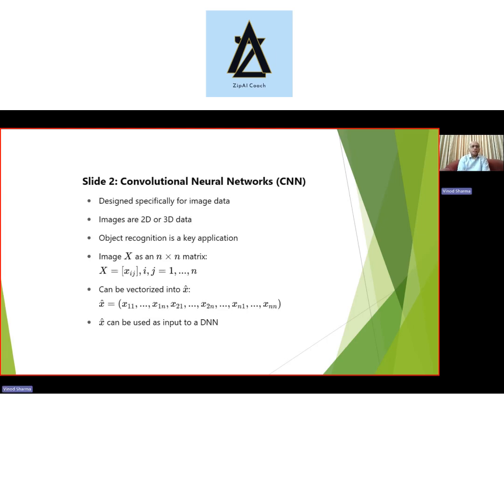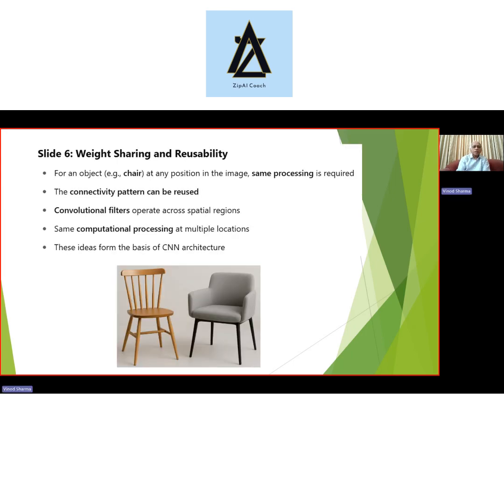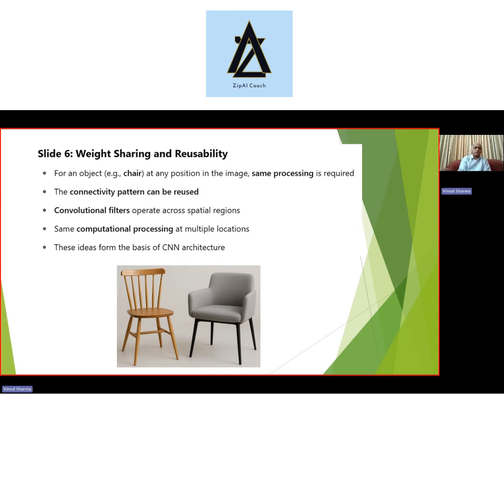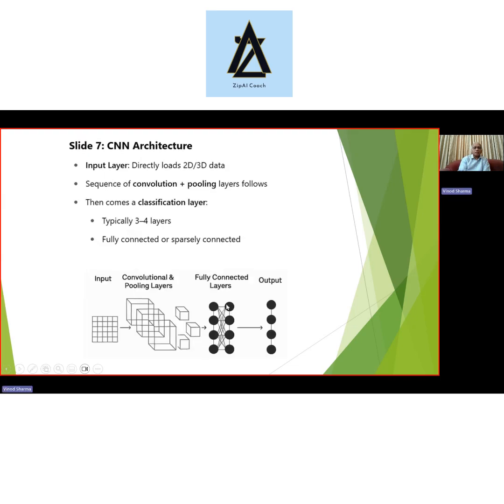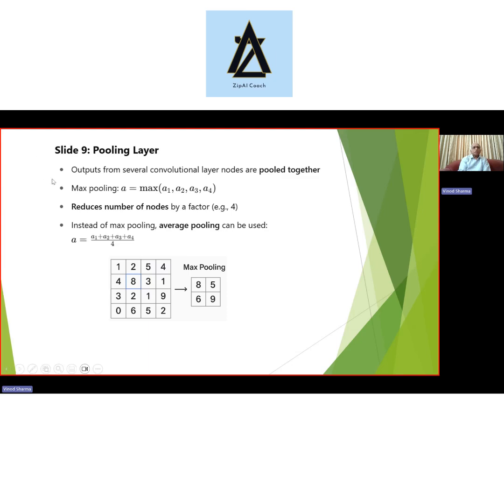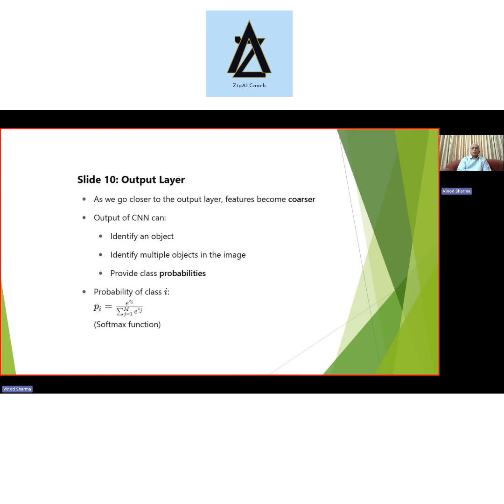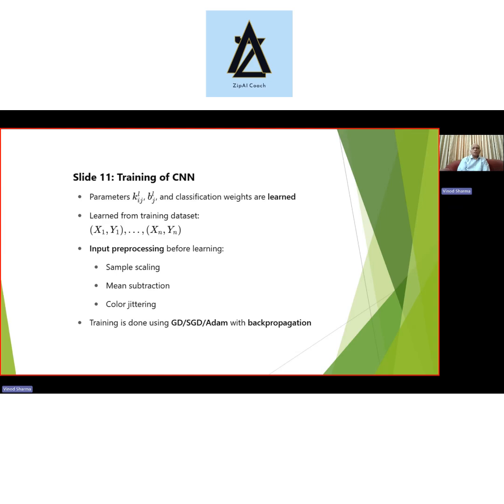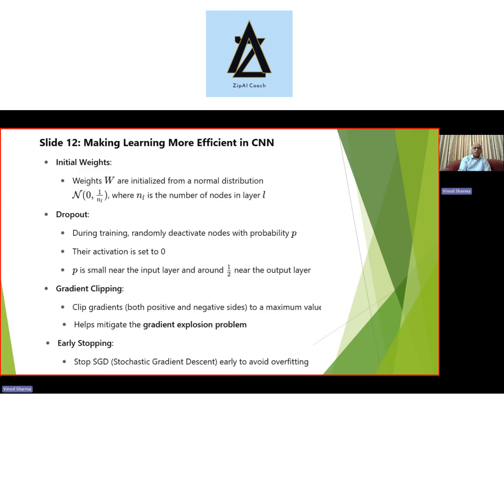DNN 5 - CNN Architecture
Deep Neural Networks 5